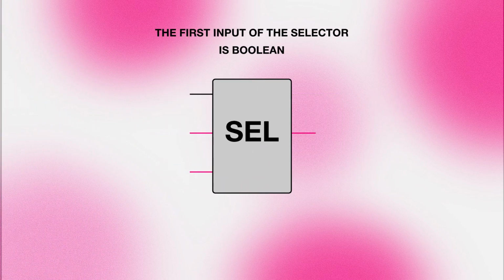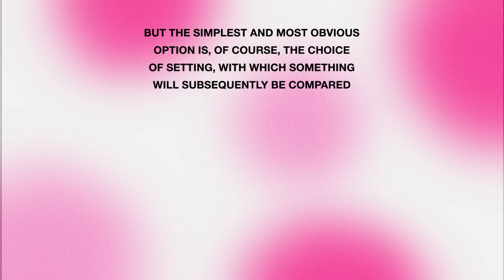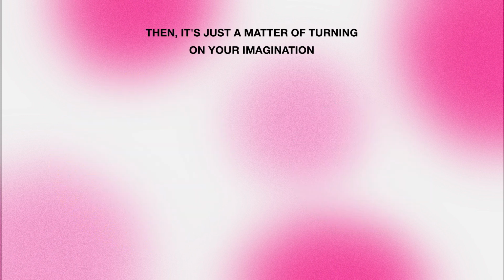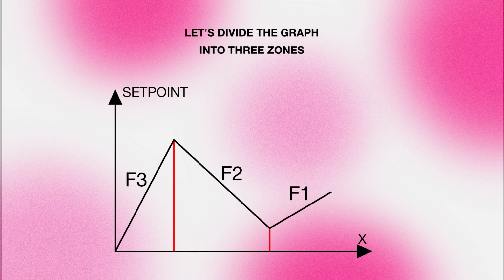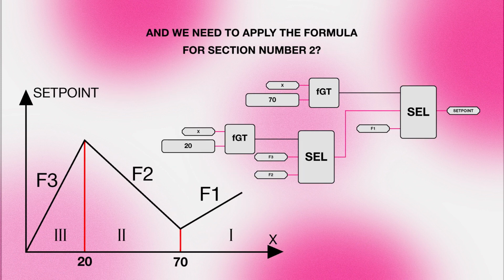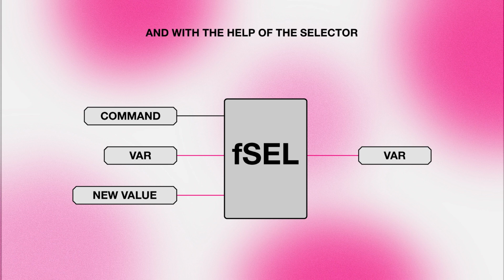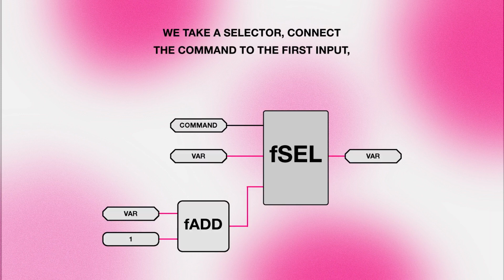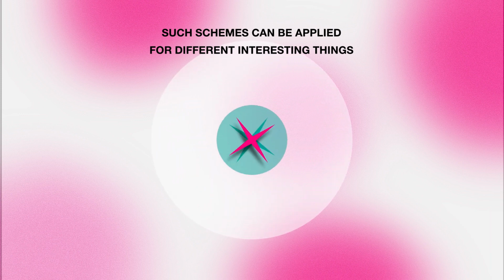The ALP Course. The selector in the ALP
In this video we will get acquainted with selectors in akYtec ALP. We'll also look at some useful cases for these blocks. Enjoy watching!

00:00 - Intro
00:20 - SEL and fSEL what's the difference?
00:30 - How this block works
00:55 - Couple easy examples
01:20 - A little bit complicated examples
03:44 - Outro

ALP is a programming environment for creating algorithms for akYtec PR100, PR102, PR103, PR200 programmable relays and akYtec SMI200 programmable compact controller. The algorithm is created in the FBD function block language using ready-made components or using ST-language (structured text).

▬ Social Media ▬▬▬▬▬▬▬▬▬▬▬▬▬▬▬